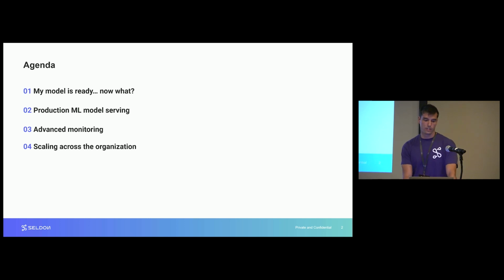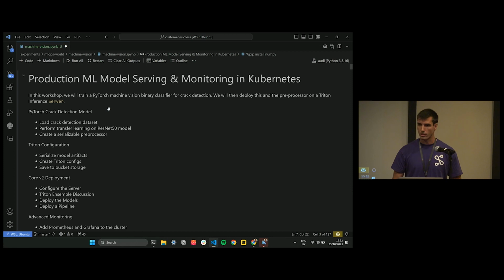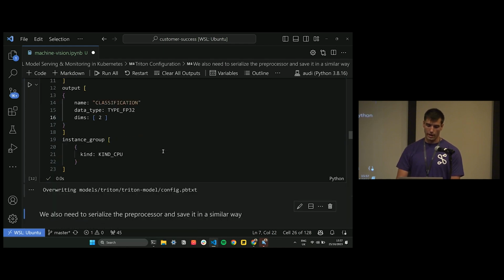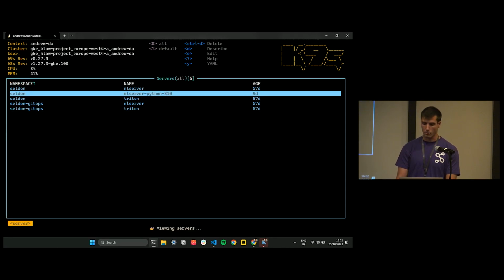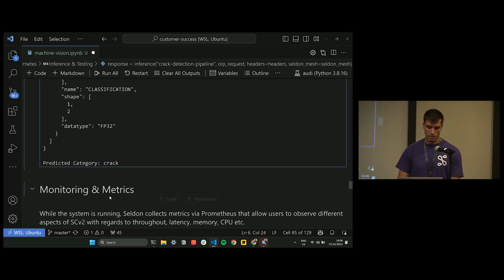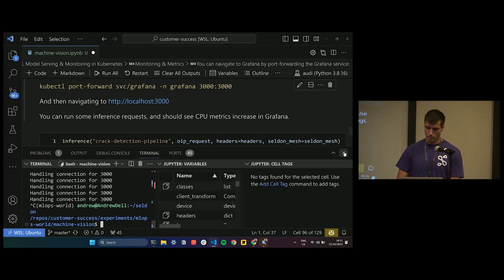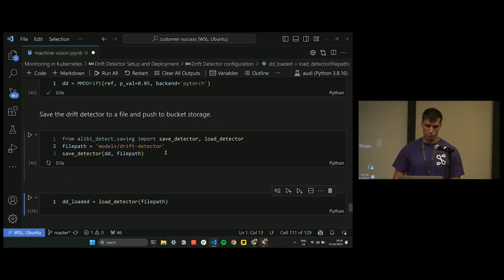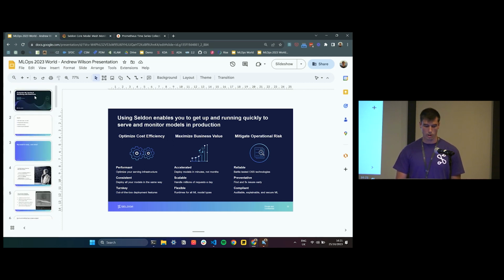Production ML Serving & Monitoring with Kubernetes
Speaker: Andrew Willson: Head of Customer Success, Seldon

This talk offers a practical guide to building a state-of-the-art MLOps deployment platform using Kubernetes, with a focus on deploying deep learning models. Attendees will gain insights into the integration of key technologies including NVIDIA Triton Inference Server, Seldon Core v2, Kafka, Prometheus, and Grafana. The session covers an end-to-end workflow for serving complex models like transformers and CNNs and configuring monitoring on top. The knowledge shared will be valuable for those looking to enhance model performance, reduce costs, and unlock new use cases in machine learning.